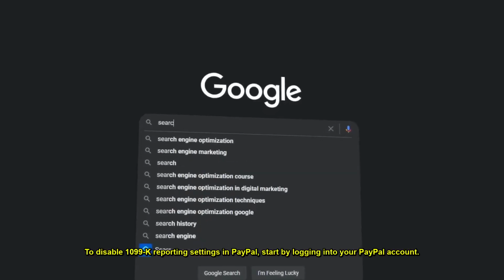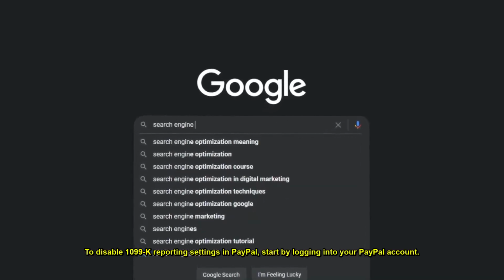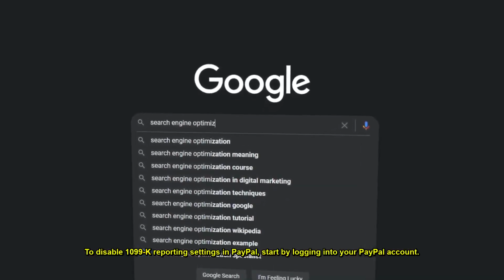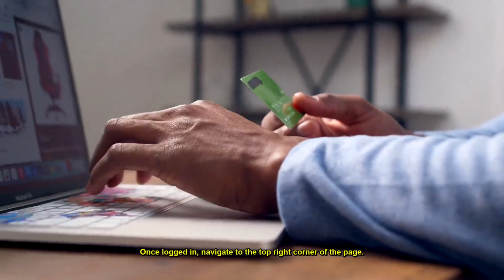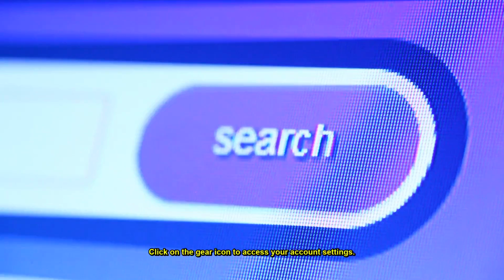How to disable 1099-K reporting settings in PayPal - Beginner Guide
In this beginner-friendly guide, we’ll walk you through the steps to disable 1099-K reporting settings in PayPal. Whether you're looking to simplify your tax reporting or just want more control over your transactions, this video provides clear, easy-to-follow instructions to help you navigate PayPal's settings. Learn how to manage your financial information effectively and ensure your online transactions meet your needs.